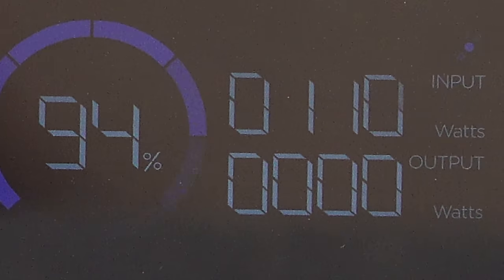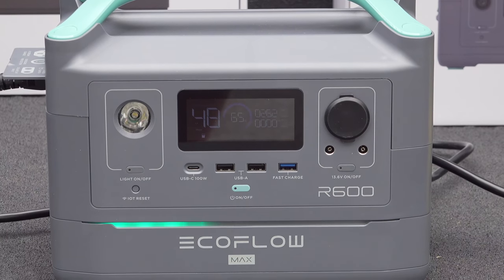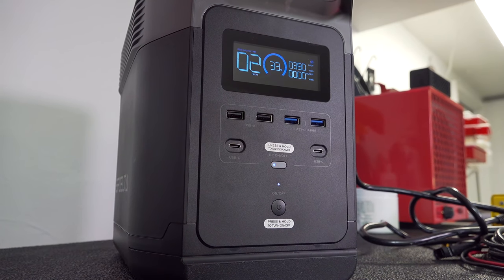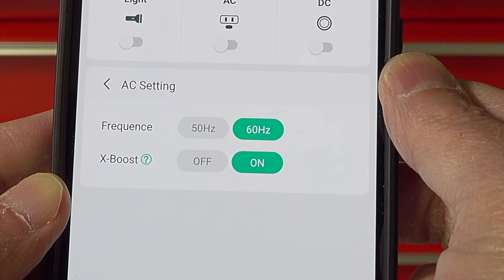Ecoflow River 600 Portable Battery Generator Review - R600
From the makers of theEcoflow Delta.  Get portable power anywhere without noise, gas, fumes & maintenance. This amazing home backup & portable generator is put to the test. Perfect for having electricity anywhere you go. See this incredible Ecoflow R600 battery powered generator in action.

Now available!

Specs:
Weight: 11 lbs.
Ports: 3 AC, 1 USB-C 100 WATT, 3 USB
Shelf life: 12 months
AC output: 600 W (surge 1,200 W)
Charge time: 1.7 hours
Battery type: Lithium-ion